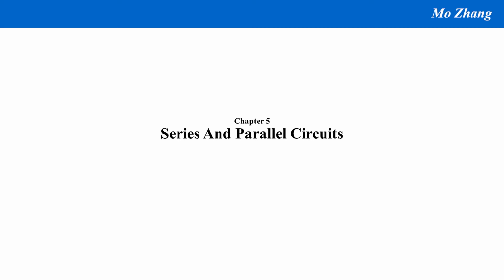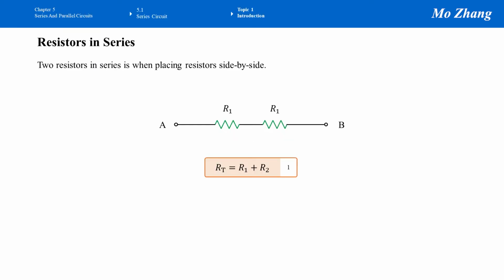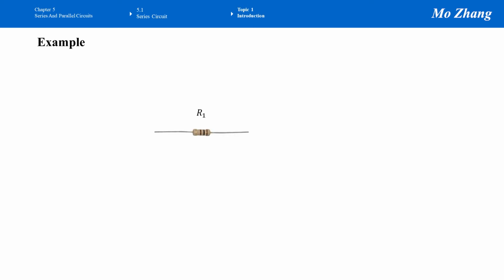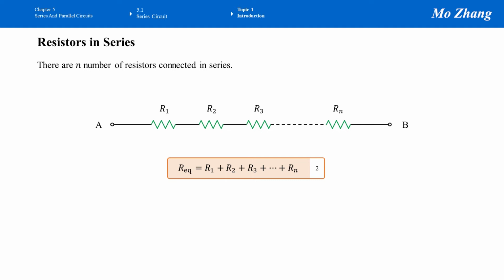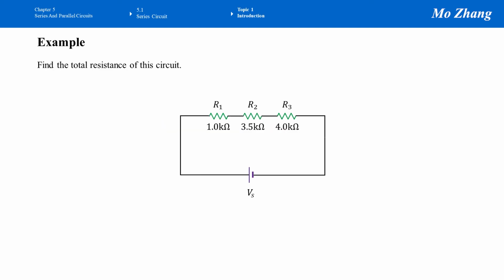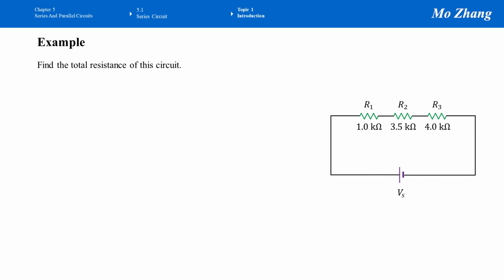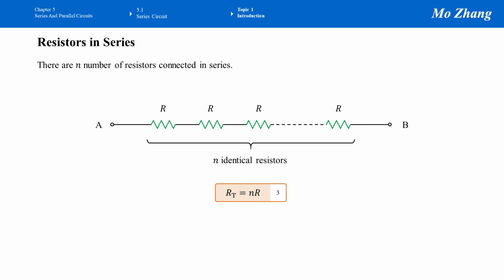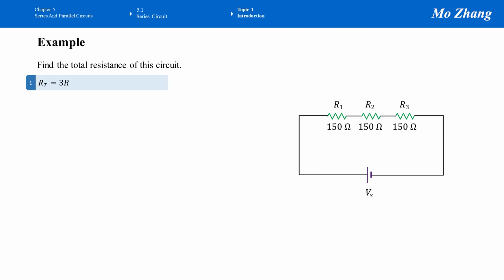5.1 - Series Circuit